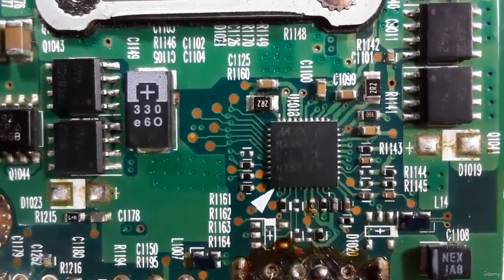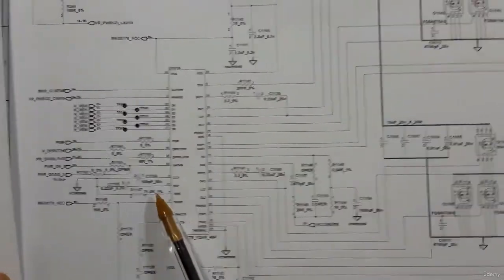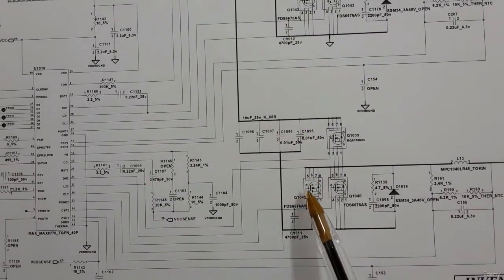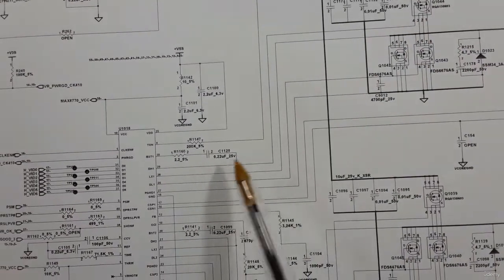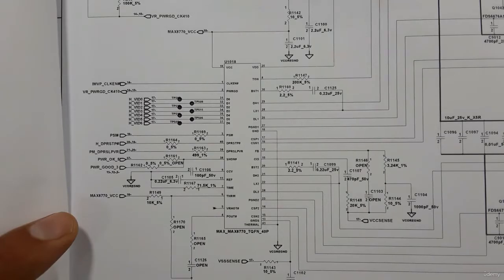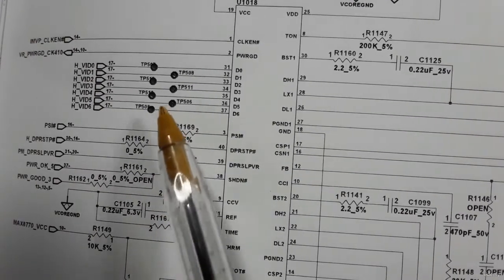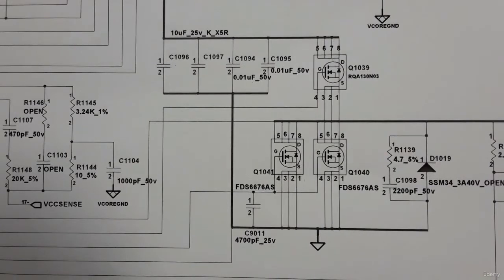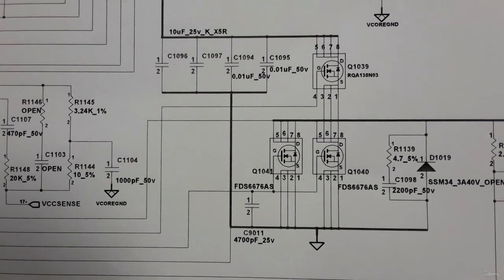11 +VCC CORE, CPU circuit diagram Reading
electrical circuit diagram reading

reading hydraulic circuit diagram

reading a circuit diagram

circuit diagram reading books

circuit diagram reading books online

circuit diagram reading basics

circuit diagram reading bible

circuit diagram reading comprehension

circuit diagram reading comprehension worksheets

circuit diagram reading comprehension worksheets pdf

circuit diagram reading clock

circuit diagram reading code

how to read circuit diagrams for beginners

how to read schematic diagram of electronic circuits

how to read electrical circuit diagram

c circuit

circuit diagram reading data

circuit diagram reading desk

circuit diagram reading factory

circuit diagram reading free

circuit diagram reading for today

circuit diagram reading function

circuit diagram reading glasses

circuit diagram reading guide

circuit diagram reading games

circuit diagram reading graph

circuit diagram reading grade 1

circuit diagram reading grade 2

circuit diagram reading grade 3

circuit diagram reading inventory

circuit diagram reading intervention

circuit diagram reading in spanish

circuit diagram reading in excel

circuit diagram reading jobs

circuit diagram reading journal

circuit diagram reading java

circuit diagram reading javascript

how to read schematic electrical drawings

circuit diagram reading kindergarten

circuit diagram reading knowledge

circuit diagram reading level

circuit diagram reading list

circuit diagram reading light

circuit diagram reading level 1

circuit diagram reading limit

circuit diagram reading library

circuit diagram reading ma

circuit diagram reading music

circuit diagram reading method

circuit diagram reading math

m circuit

circuit diagram reading near me

circuit diagram reading nook

circuit diagram reading nook ideas

circuit diagram reading number

circuit diagram reading net

circuit diagram reading order

circuit diagram reading online

circuit diagram reading online accurate

reading of electrical circuit diagram

circuit diagram reading pa

circuit diagram reading plus

circuit diagram reading program

circuit diagram reading problems

circuit diagram reading plan

circuit diagram reading questions

circuit diagram reading quotes

circuit diagram reading questions answers

circuit diagram reading quran

reading an electrical schematic

circuit diagram reading rainbow

circuit diagram reading room

circuit diagram reading research

circuit diagram reading range

circuit diagram reading rules

reading circuit diagrams

schematic diagram reading skills

circuit diagram reading training

circuit diagram reading table

circuit diagram reading unit

circuit diagram reading video

circuit diagram reading variables

circuit diagram reading worksheets

circuit diagram reading wonky donkey

circuit diagram reading wonders

circuit diagram reading word problems

circuit diagram reading word

circuit diagram reading xfinity

circuit diagram reading xp

circuit diagram reading youtube

circuit diagram reading zero

circuit diagram reading zoom

circuit diagram reading zen

circuit diagram reading zone

circuit diagram reading zeros

circuit breaker schematic diagram

circuit diagram basics

circuit reading

circuit diagram reading 101